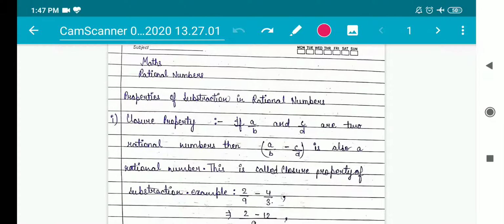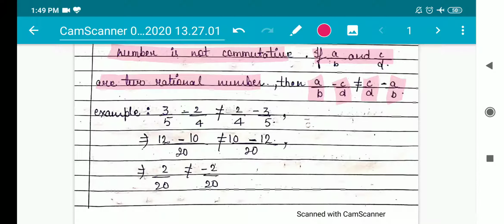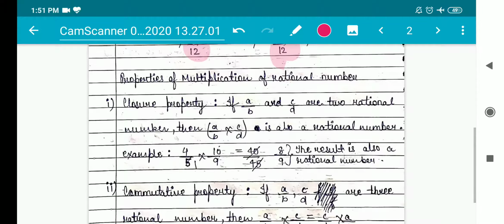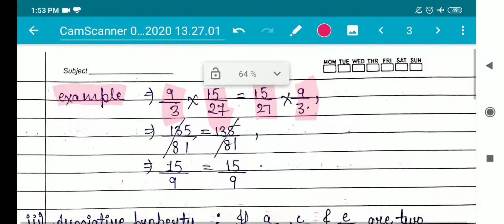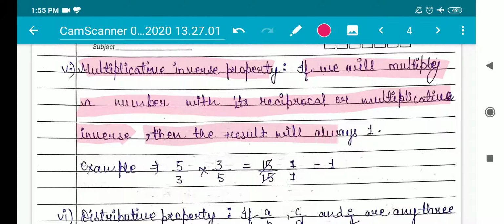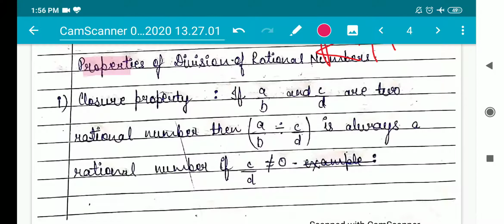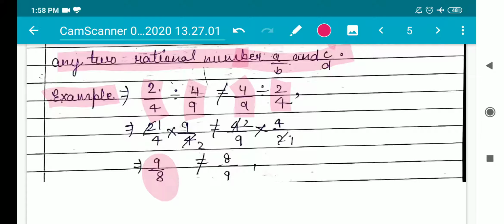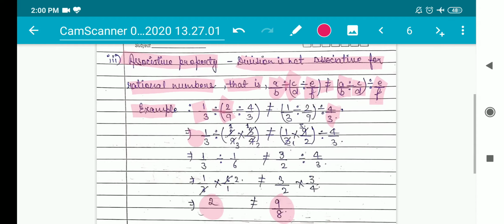Mathematics || Rational numbers || Lecture 3 || Physics Bihar wala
Lecture 3 |Aastha raj